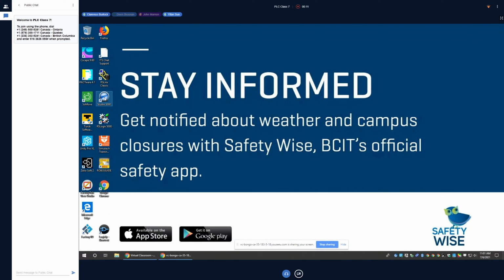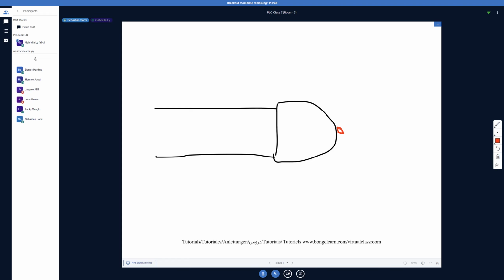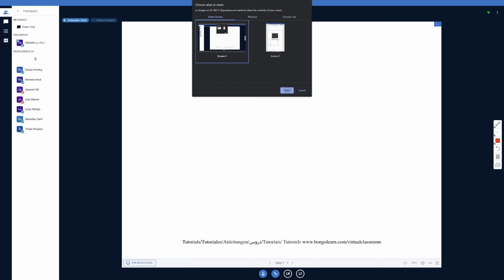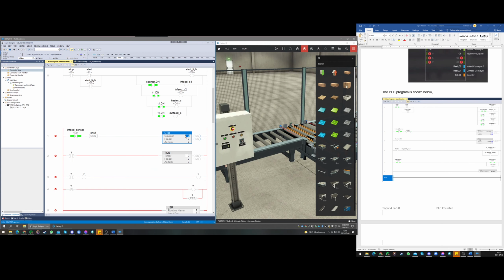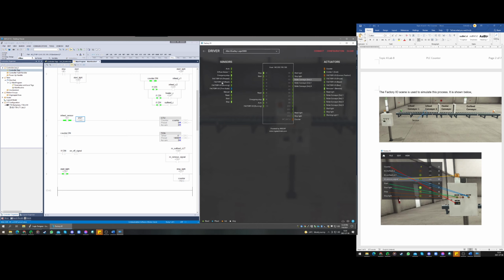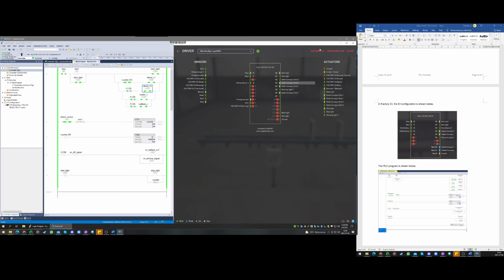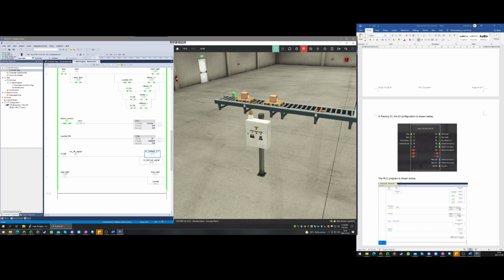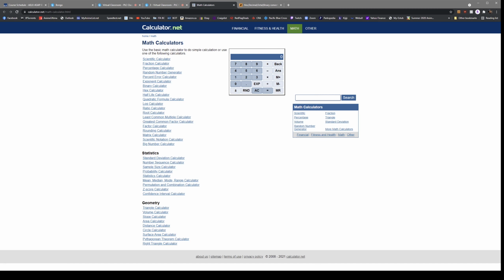Day 7 PLC